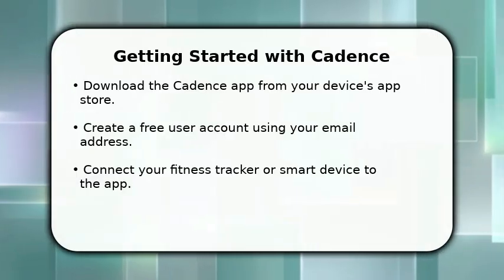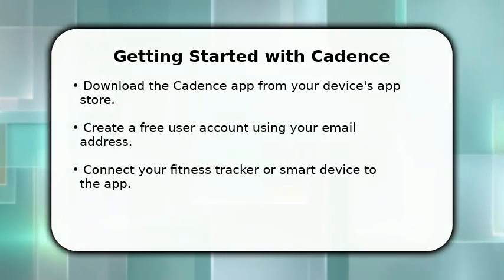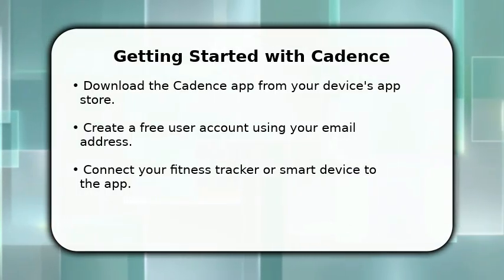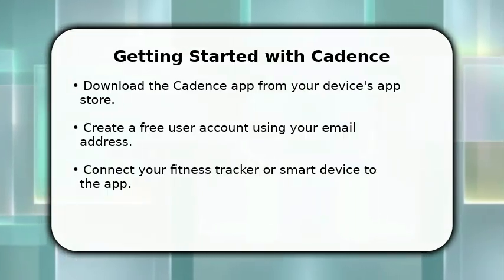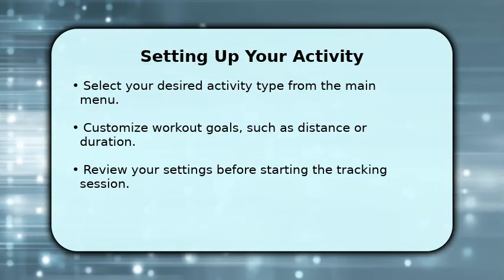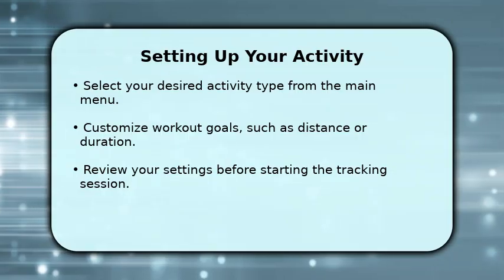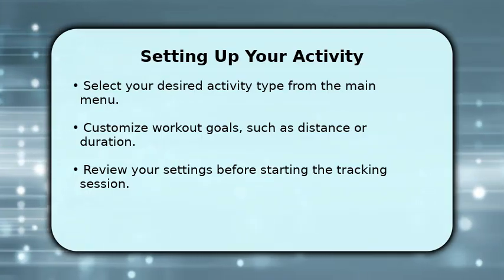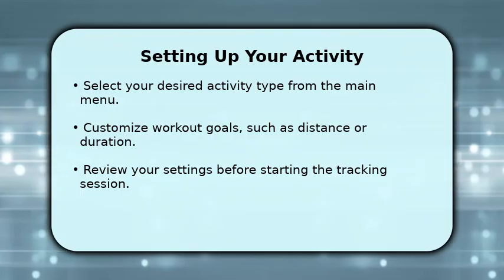How to Use Cadence App (Easy Method)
In this video, we will show you how to use the Cadence app in a simple and easy-to-follow method. The Cadence app is a popular fitness tracking tool that allows users to monitor their running cadence and improve their performance. We will cover the basic steps of setting up the app, understanding your current cadence, and adjusting it for optimal results.